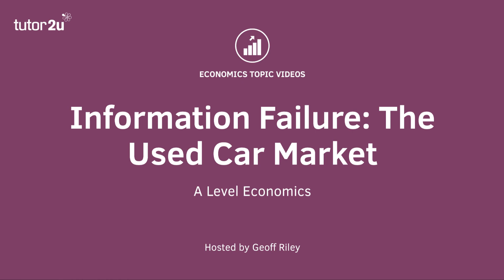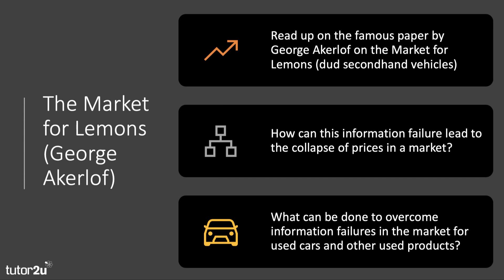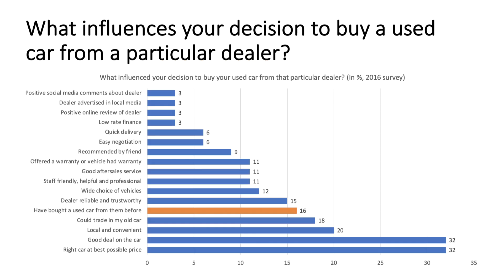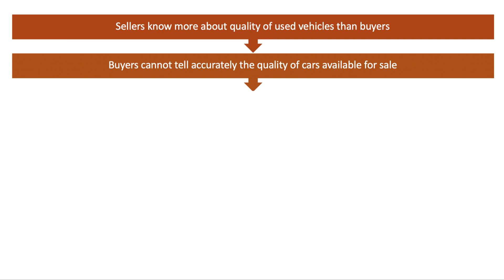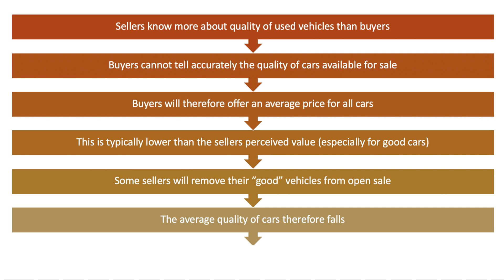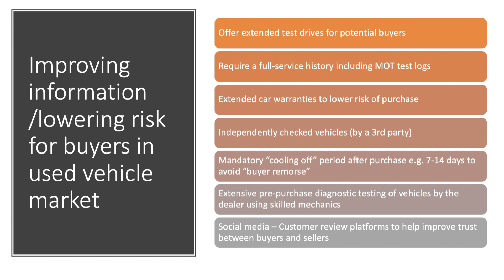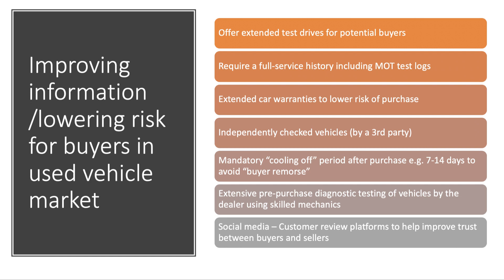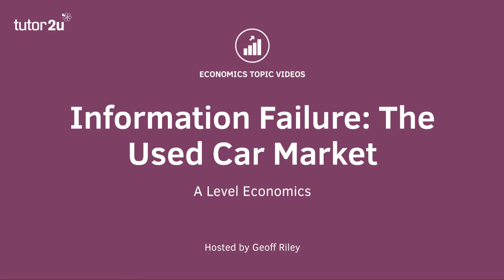Information Failure: Markets for Used Vehicles - Asymmetric Information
The market for used cars is chosen here as an application of asymmetric information in markets as a possible cause of market failure.